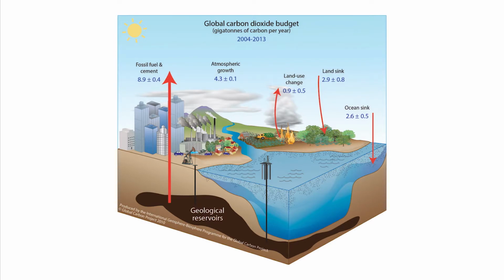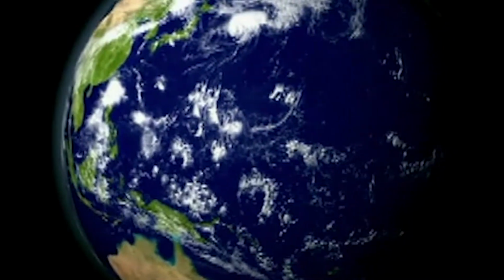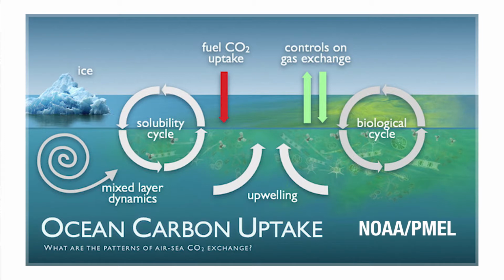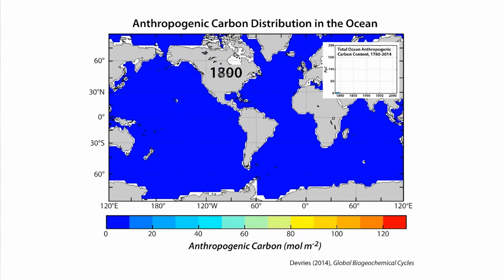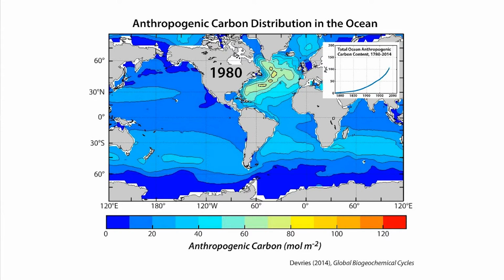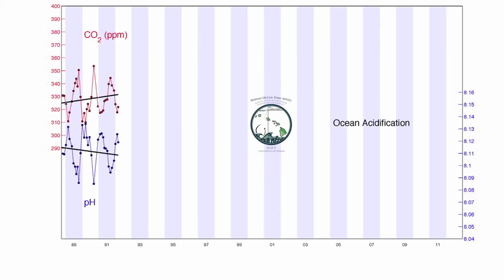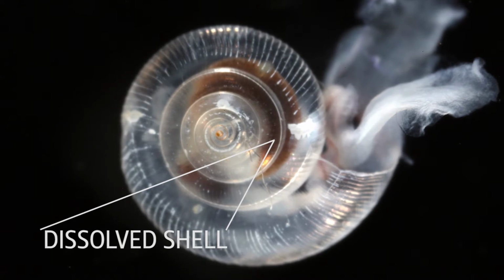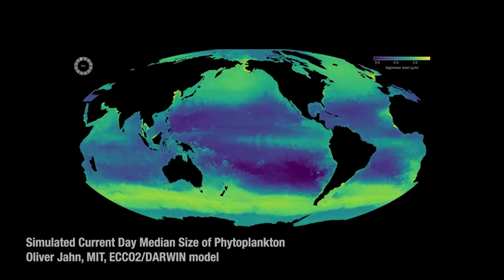A Changing Oceanscape: Carbon and Marine Ecosystems - OCB Program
US Ocean Carbon and Biogeochemistry (OCB) Program.

Sponsored by NASA and NSF, the Ocean Carbon and Biogeochemistry (OCB) program was established in 2006 to coordinate and facilitate activities relevant to carbon cycle science, climate, and global change issues. The scientific mission of OCB is to study the evolving role of the ocean in the global carbon cycle, in the face of environmental variability and change through studies of marine biogeochemical cycles and associated ecosystems.
OCB is a network of scientists who work across disciplines, such as ocean chemistry, biology and physics, to understand the ocean’s role in the global carbon cycle and the response of marine ecosystems and biogeochemical cycles to environmental change. OCB is a bottom-up organization that responds to the continually evolving research priorities and needs of its network.